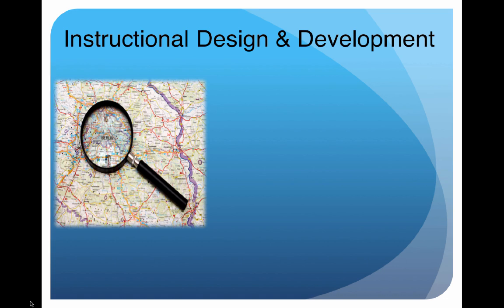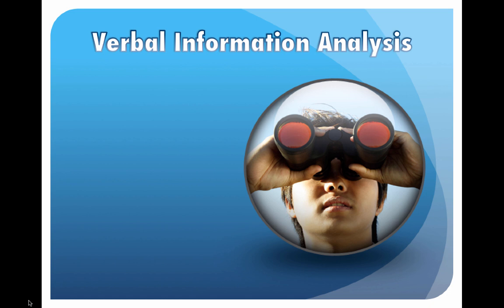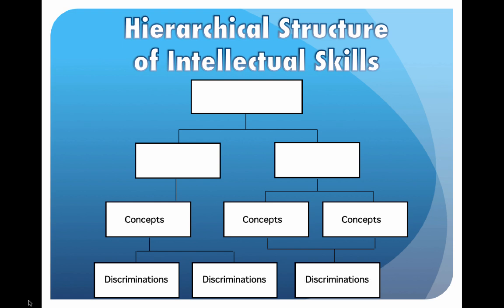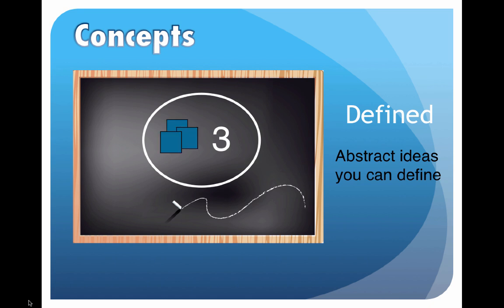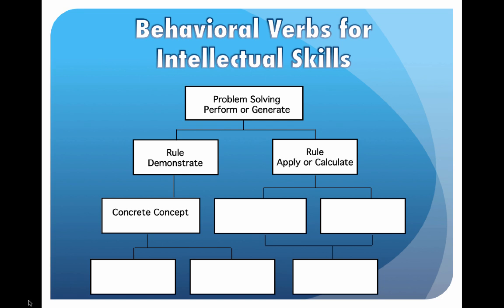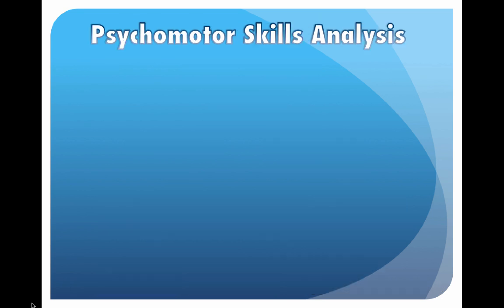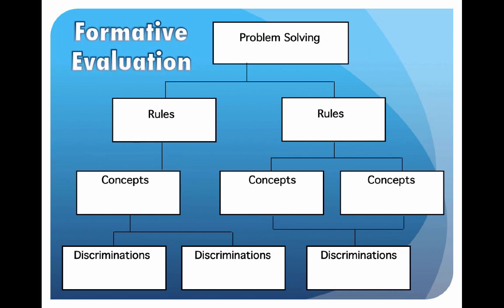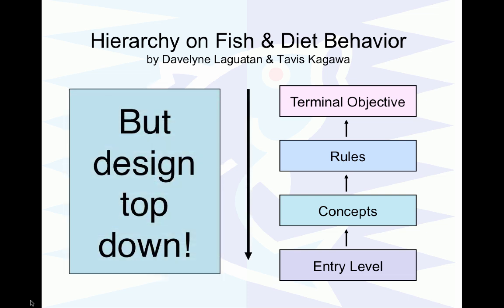Instructional Design Part 2 – Instructional Analysis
This video is Part 2 of a series on the Instructional Design and Development process focusing on the Dick & Carey Model from the textbook The Systematic Design of Instruction. This part focuses on Instructional Analysis for each of Gagne’s Five Learning Outcomes. The ARCS model is used for analyzing the attitudes. A strategy is demonstrated for building an instructional hierarchy. The series author was a student of Dr. Walter Dick, Dr. Robert Gagne, and a friend of Dr. John Keller, who are referenced in the video.

Table of Contents:

00:03 - Instructional Analysis
00:19 - What is Instructional Analysis?
00:35 - Goal Analysis
00:39 - Gagne’s Learning Outcomes
01:01 - Identify Steps
01:18 - Verbal Information
01:23 - Verbal Information Analysis
01:53 - Subskills Analysis
02:18 - Intellectual Skills
02:23 - Cognitive Strategies
02:39 - Hierarchical Structure
02:54 - Higher order rules
03:06 - Rules
03:27 - Concrete Concepts
03:48 - Defined Concepts
04:13 - Discriminations
04:53 - Intellectual Skills Analysis
05:44 - Attitudes Analysis
06:50 - Psychomotor Skills Analysis
07:16 - Behaviors to Objective to Evaluation
07:26 - Entry Behaviors
08:02 - Formative Evaluation Data
08:33 - Strategies to build a hierarchy